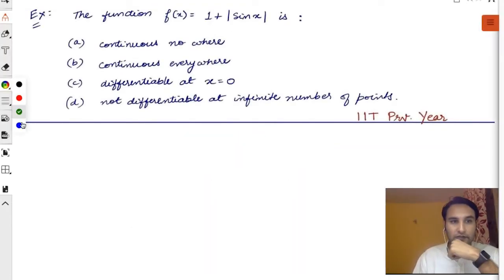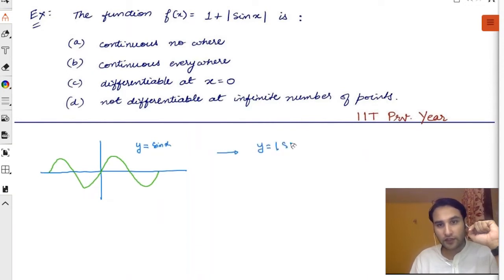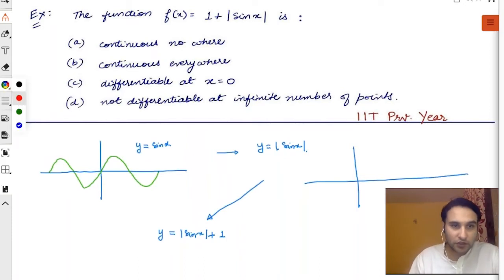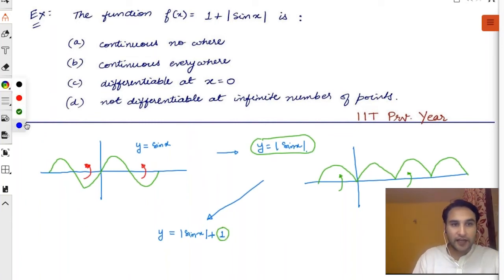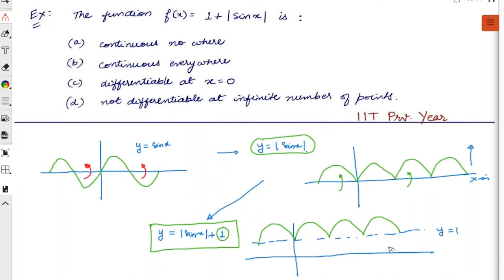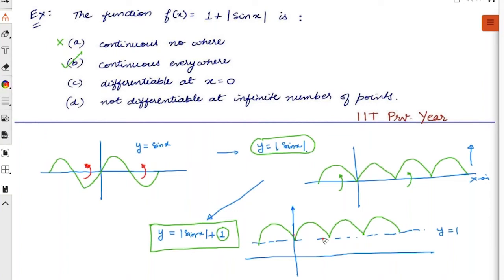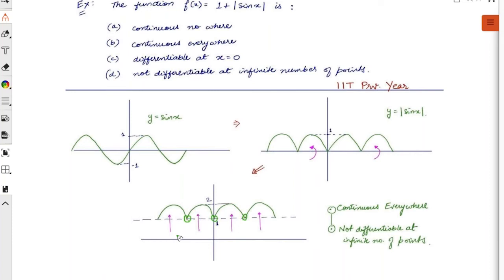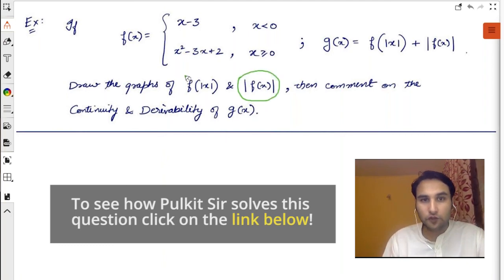Solve Continuity and Differentiability Questions in JEE Main & Advanced Maths Exam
Learn to solve complex difficult continuity and differentiability question consisting trigonometry in 60 seconds! In this video Pulkit Sir, will show you how to crack tough IIT JEE Calculus problems using only graphs.

Register for FREE Online Session
How to Visualise Functions to Solve Questions 3X Faster for JEE

Check out the FREE Online Master Class Webinars on all topics